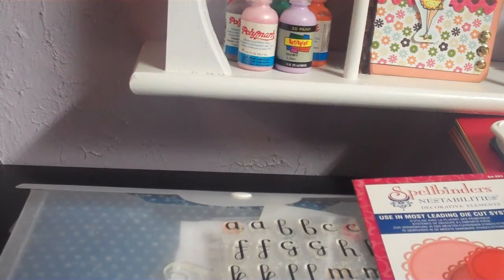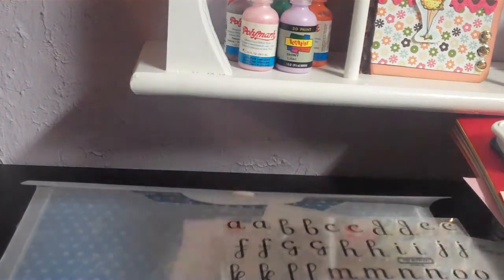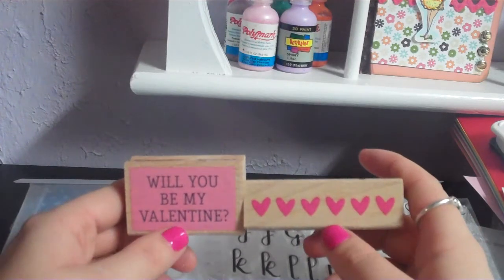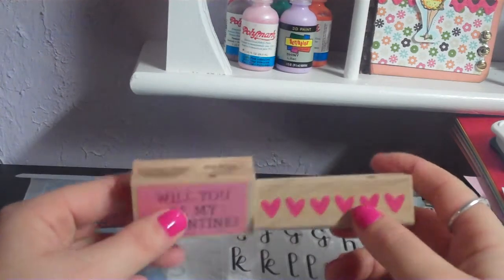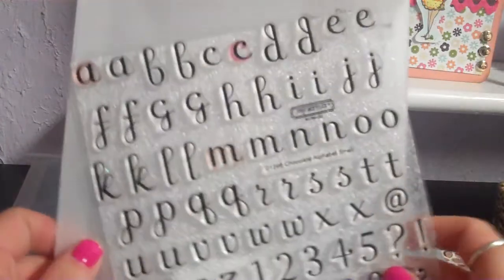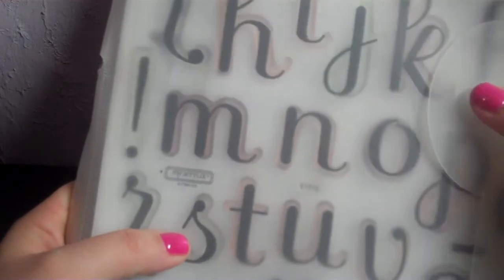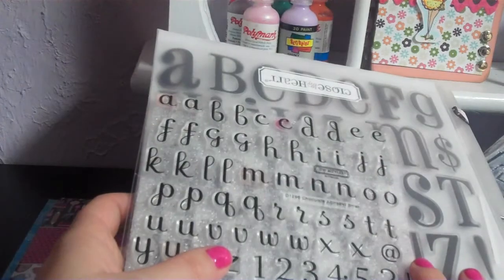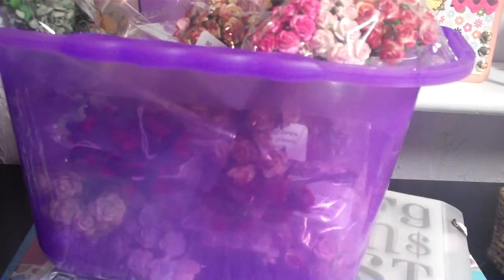2011 Favorite Craft Items Part 2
Heres part 2 sorry theres 3 parts my camera is actin up! please post ur fav 2011 craft items started by Rashida mmdo112800